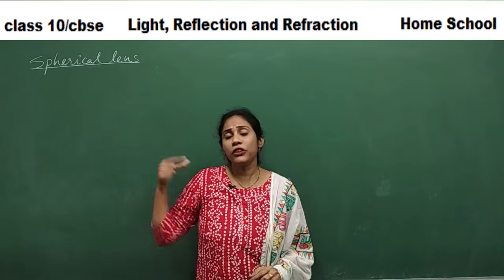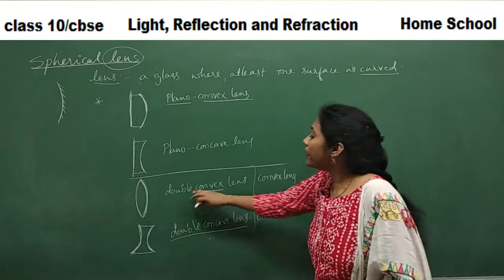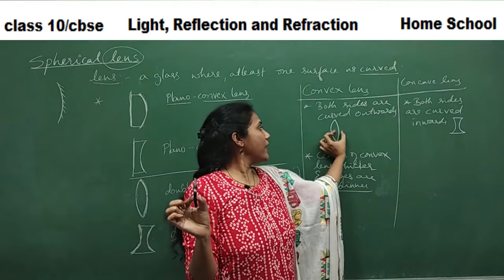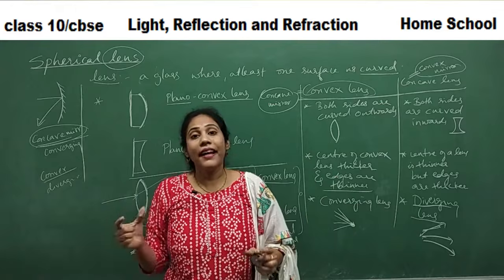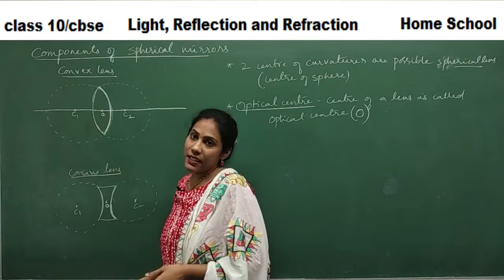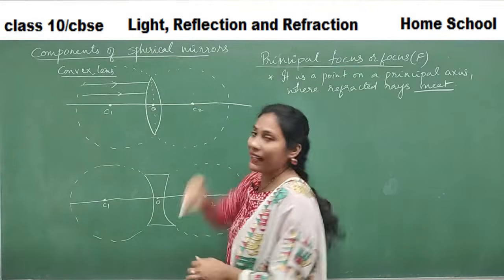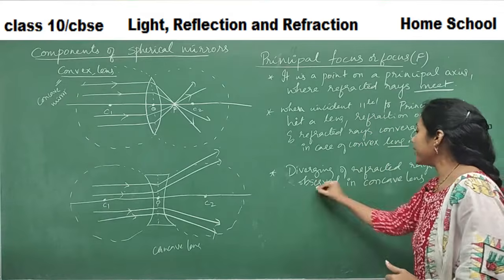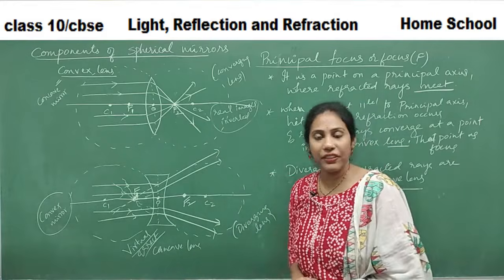Light Reflection and Refraction class 10 physics | cbse | ncert Part-11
Light Reflection and Refraction class 10 physics cbse /ncert@naliniHomeSchool
Spherical lenses
terms-optical centre...aperture..principal axis,focus
converging of convex lens
diverging of concave lens